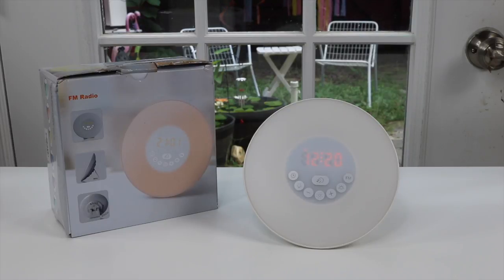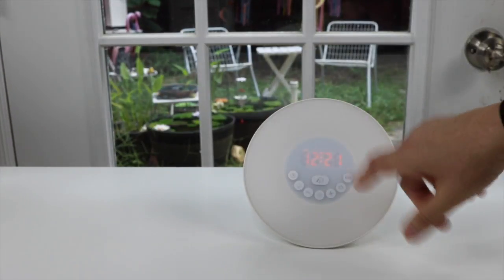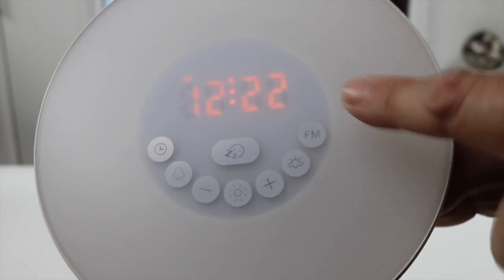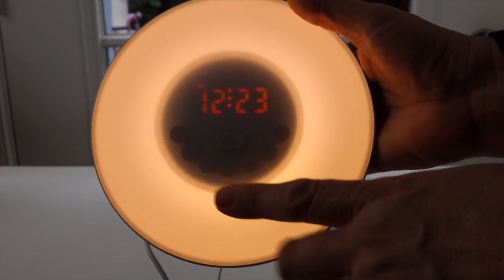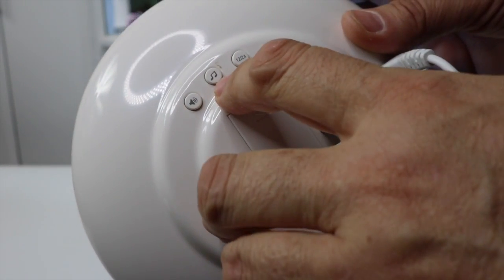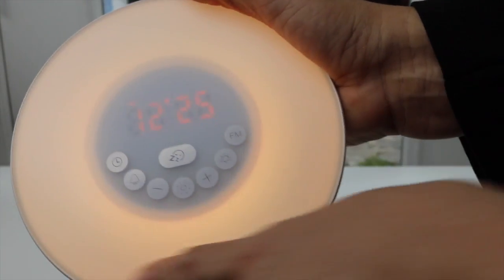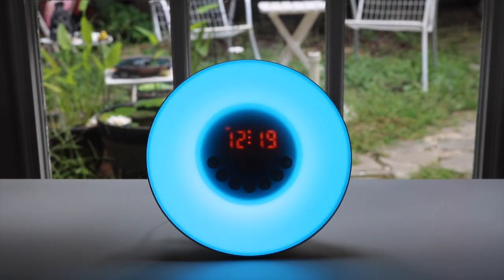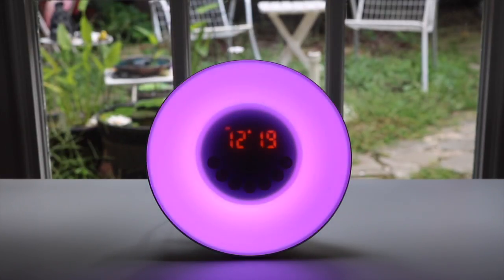Sunrise Alarm Clock ❤️ Review - ✅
INLIFE ❤️ Sunrise Alarm Clock - Review ✅. ❤️ Zona Reviews I show you all the AWESOME things I find!

Sunrise Simulation Alarm Clock and Dusk Fading Night Light
Sunrise simulation wake up light: 30 minutes before your alarm time, light gradually brighten from 10% of brightness to 100% and gently bring you out of a deep sleep, and feel energetic at the start of your day; Setting snooze mode and alarm time with easy-to-use touch keys; The brightness of time display have 3 levels: bright, dim, off.
6 changing night light: Touch the color key to choose your favorite color, including green, red, blue, purple, orange and indigo,creating a romantic atmosphere ; 7 sounds alarm clock: 6 natural sounds such as forest, birds, wave and so on which can let you feel the beauty of the nature, the 7 sound is FM radio.
Sunset simulation sleep light: 30 minutes before your sleep time, the sunset simulation light will be on at 100% of brightness at any mode, and then the brightness of light will be dimmed gradually, finally the light turn off at sleep time.
FM radio: When the alarm goes off but you don't want to get up right now, switches on the FM radio and scan the channel you like to relax yourselves.
3 Charging Methods: power this useful gadget with a USB charger(Only power this device) or a wall jack, there is an option to use back up batteries (Not included). We suggest that using the batteries and the USB cord together in case of resetting the time when the cord gets disconnected. And the User Manual can be downloaded in Technical Specification.

- Mood light: automatical colors changing mode including green, red, blue, purple, etc.
- LED time display in two kinds of modes: 12 or 24 hours
- FM radio: you can listen to your favorite radio to get the latest news
- Alarm clock: 6 kinds of natural sounds and 15 kinds of volume levels for your choice
- Smooth light to promote house residing illumination effect
- Innovative design: fashionable and simple, makes your house elegant
- Power supply: 2 x AAA battery ( not included )

Functions:
- Wake up naturally from deep sleep with sunrise simulation and natural sound
- Used as bedside lamp and mood light
- FM radio to get the latest news
- A good decoration in bedroom

Target Consumers:
- People who want to enhance sleep quality and be woken up naturally
- People who want to decorate bedroom and make it elegant
- Men and women

Specifications:
- USB cable length: 48cm

❤️ My Store Front

 I am always on the outlook for new & exciting things to review  on YouTube ---
if you have a great product for me to review

 ---  Zona Reviews    is  a participant in the Amazon Services LLC Associates Program —

😍 ZONA REVIEWS 😍
                          this video was created & is owned by
                                               Zona Reviews